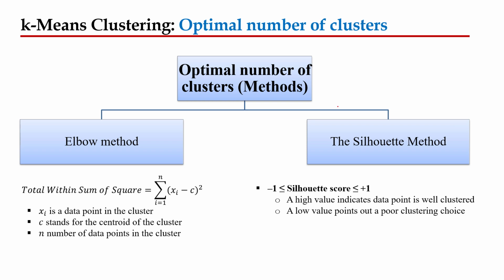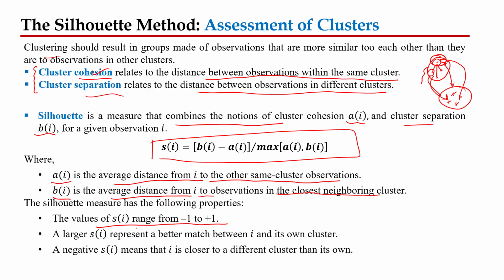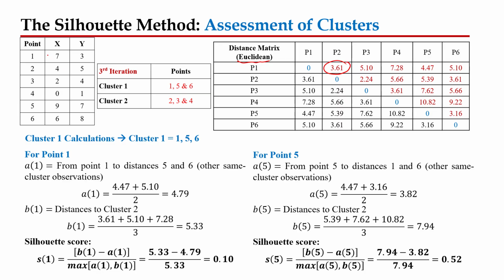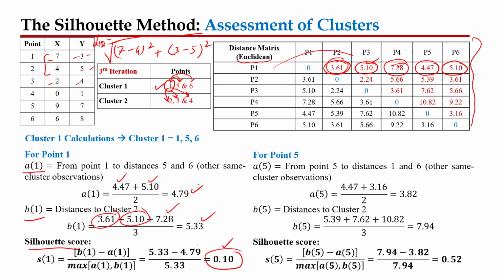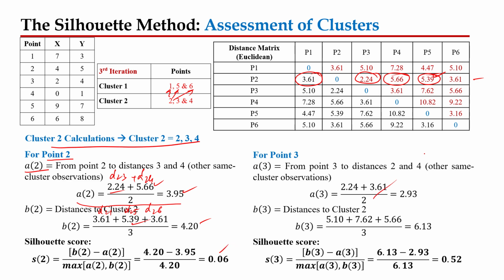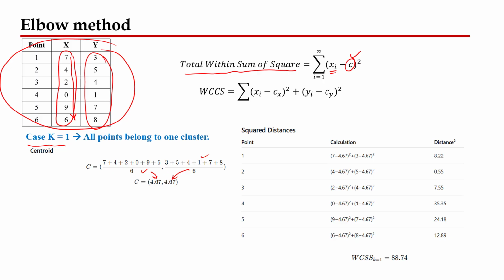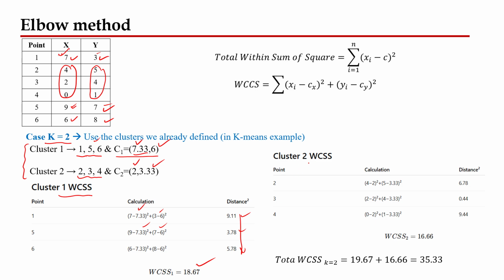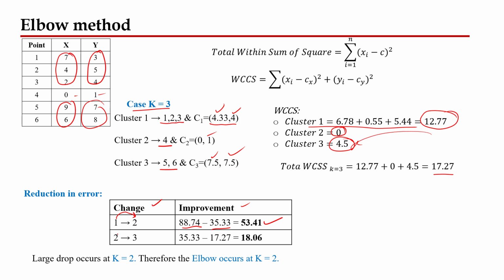Silhouette Method vs Elbow Method | How to Determine Optimal Clusters in K-Means Clustering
How do we determine the optimal number of clusters in K-Means clustering?

In this tutorial, we explain two widely used techniques in unsupervised machine learning for determining the best number of clusters: the Elbow Method and the Silhouette Method.

The Elbow Method evaluates clustering performance using the Within-Cluster Sum of Squares (WCSS). As the number of clusters increases, WCSS decreases. The optimal number of clusters is identified at the “elbow point”, where adding additional clusters results in only marginal improvement.

The Silhouette Method measures the quality of clustering by comparing:
Cohesion – how close data points are within the same cluster
Separation – how far a data point is from points in other clusters
The Silhouette Score ranges from -1 to +1:
+1 → well-clustered data point
0 → overlapping clusters
-1 → incorrectly clustered data point

By applying both methods, data scientists can determine the optimal number of clusters (K) and improve the performance of clustering algorithms.

This video is ideal for students and professionals studying:
Machine Learning
Data Mining
Business Analytics
Data Science

📊 Topics Covered:
K-Means clustering overview
Elbow Method explained
Silhouette Score explained
How to select optimal clusters
Practical intuition for clustering evaluation

What is the Elbow Method in K-Means clustering?
The Elbow Method identifies the optimal number of clusters by plotting the within-cluster sum of squares (WCSS) against the number of clusters and locating the point where additional clusters produce minimal improvement.

What is the Silhouette Score?
The Silhouette Score measures how well a data point fits within its assigned cluster compared to other clusters. The score ranges from -1 to +1.

Which method is better: Elbow or Silhouette?
The Silhouette Method generally provides a more reliable evaluation because it measures both cluster cohesion and separation.